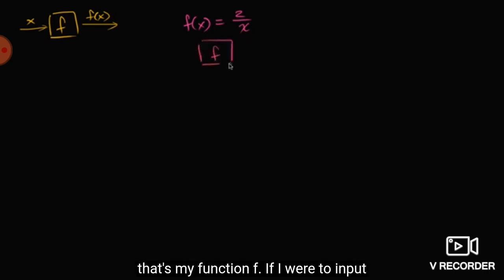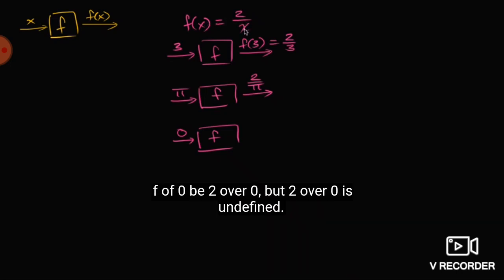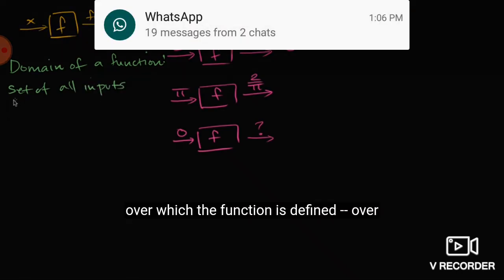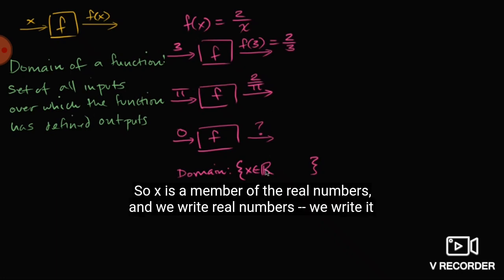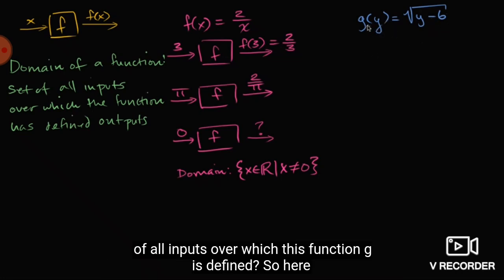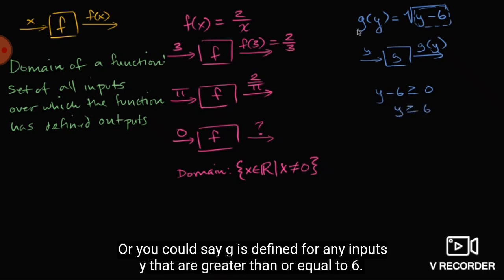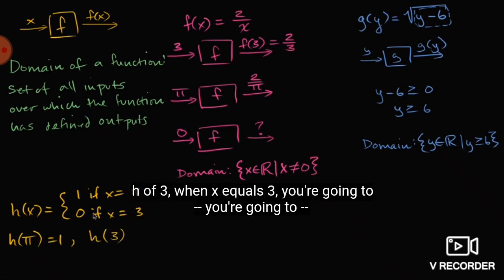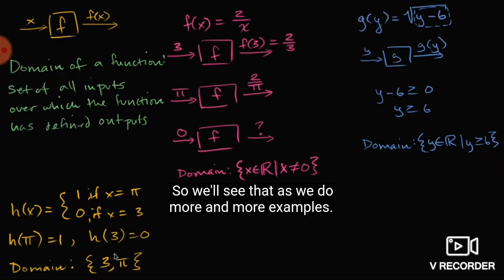What is domain of a function ?!!JkSsb-basic concept of domain